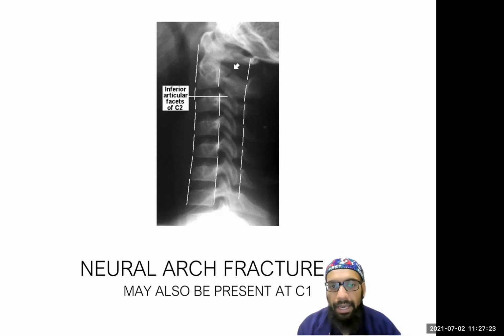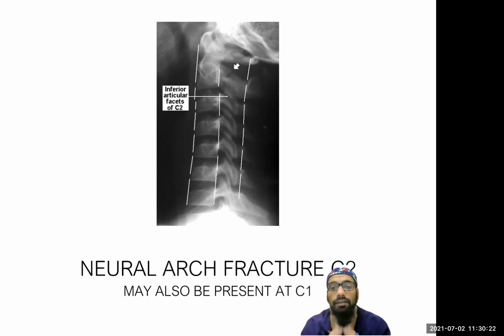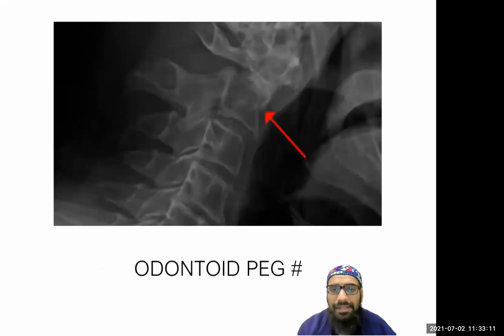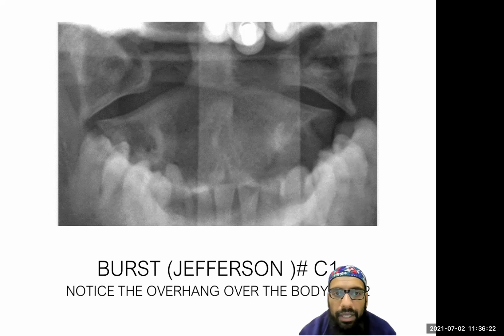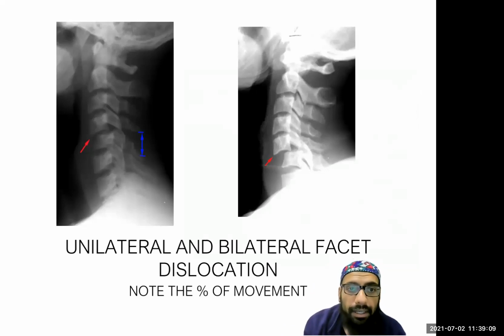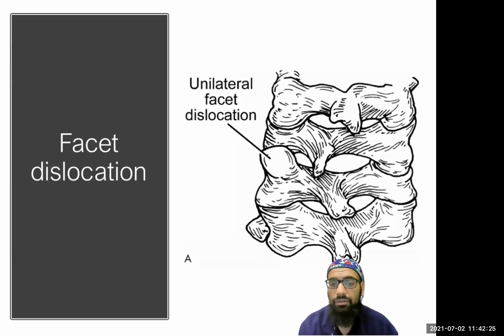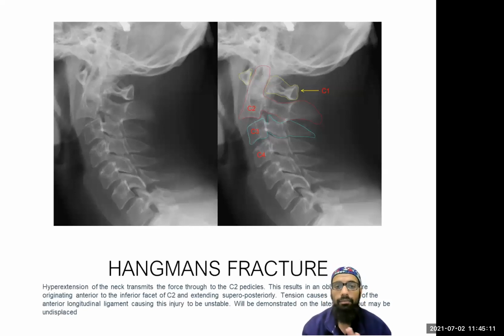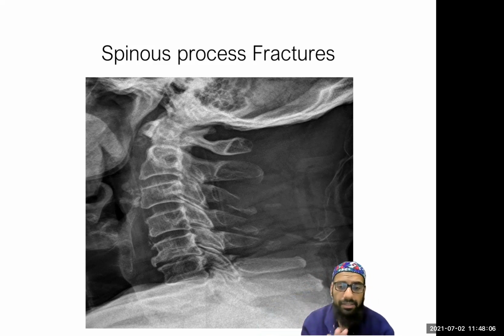Decoding C-Spine Radiology: A Comprehensive Introduction - Part 1 of 5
Welcome to the first installment of our in-depth five-part series on C-Spine Radiology, exclusively on ER Mentorship Hub. This series is designed for medical professionals, radiologists, and students keen to deepen their understanding of spinal imaging.

In this opening episode, we lay the foundation for mastering C-spine radiology:

Introduction to C-spine anatomy: Understanding the critical structures visible in radiological images.
Basics of C-spine radiology: Exploring the standard views and what they reveal.
How to systematically approach a C-spine X-ray: Essential tips for accurate interpretation.
Common pathologies and their radiological appearances: From degenerative changes to traumatic injuries.
Case studies to illustrate key concepts and enhance practical understanding.
This series is not just a tutorial; it's a journey into the nuances of spinal imaging.

We welcome your questions and discussions in the comments below – let's make this a collaborative learning experience.